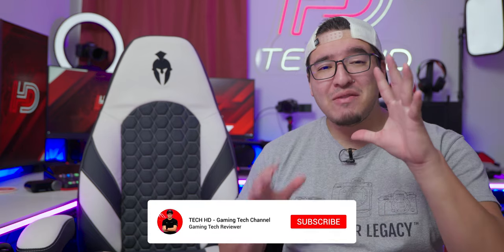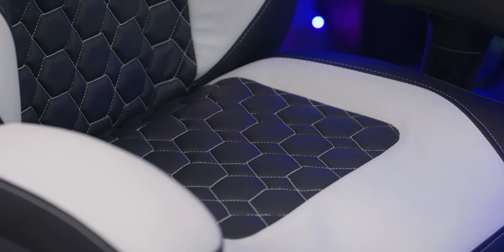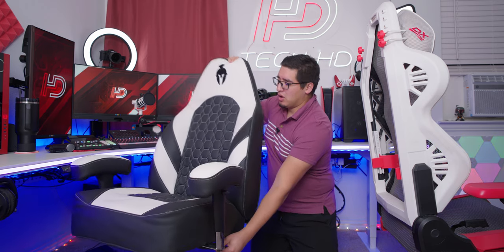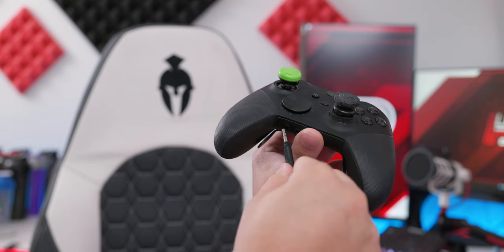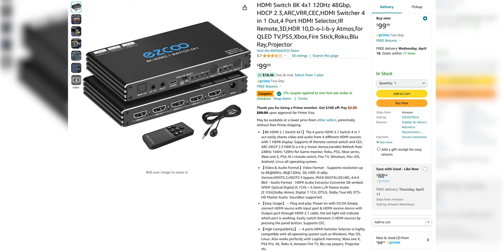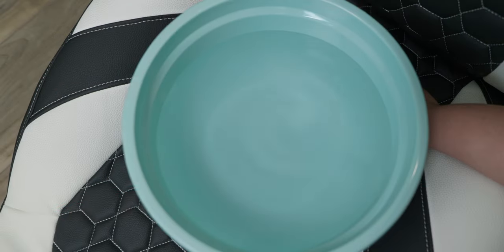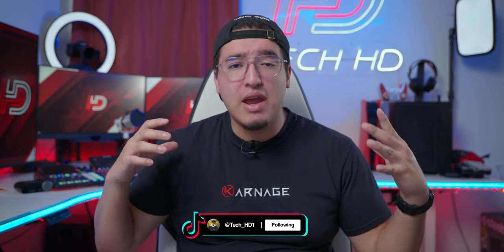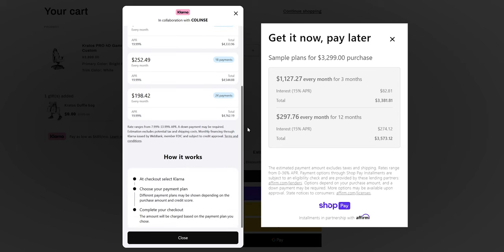THIS IS A $3,300 GAMING CHAIR!! (Kratos Pro 4D Throne V2 Review Video)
We're gonna be taking at why the Kratos Pro 4D Throne V2 from Colinse cost over $3,000! What's so special about this Gaming Chair? What makes it different? Showing you guys the multiple ways to connect it to your devices like Consoles, PC, Home Theater Systems, and Phones.

Kratos YT Channel:  @Kratos4DS

3.5mm Right Angle Audio Adapter

Aluratek Bluetooth Audio Receiver and Transmitter

HDMI Switch & Audio Extractor

Audio Extractor

Ground Loop Noise Isolator

⌚ TIMELINE ⌚

Intro: 00:00

Unboxing (What it comes with): 01:00

Specs/Build Quality: 01:56

Comparison (Kratos vs DXRacer): 02:58

Haptic Feedback/Transducers: 05:44

Ways to Connect (Method #1): 06:50

Method #2 (Audio Extractor): 07:25

Method #3 (HDMI Switch w/ Audio Extractor): 07:52

Method #4 (Fully Wireless option): 08:08

My Gaming Experience: 09:18

Movie/TV Show Experience: 09:39

Mobile Phone Experience: 10:06

My Overall Thoughts: 10:27

CONS: 11:50

Why does this Chair cost $3,300: 13:15

Alternative Options/Ways to Try it/How to Get it: 15:10

Outro: 15:58

💻 SOCIAL MEDIA 💻

🎬 Have a TikTok?

📜 TAGS USED 📜